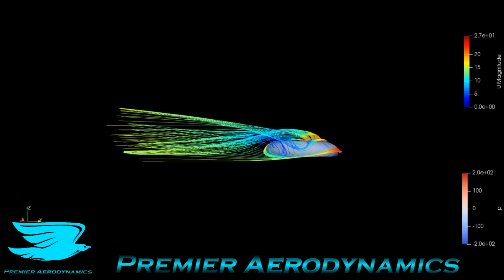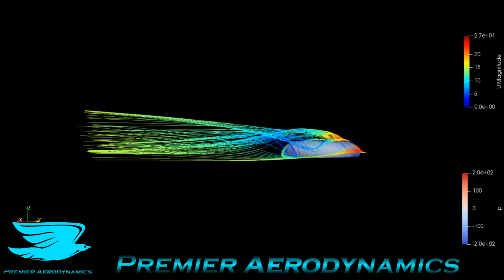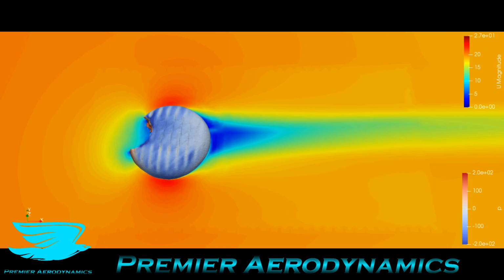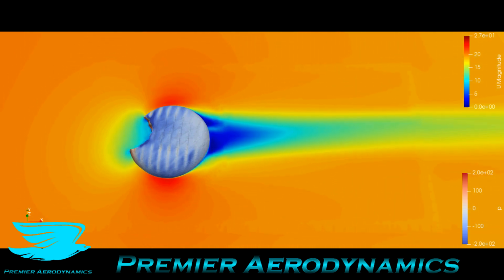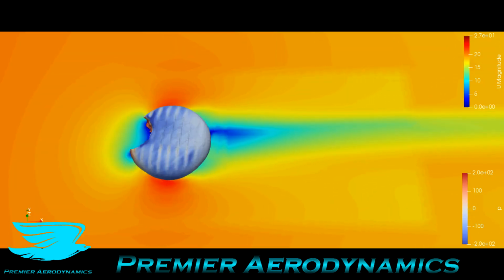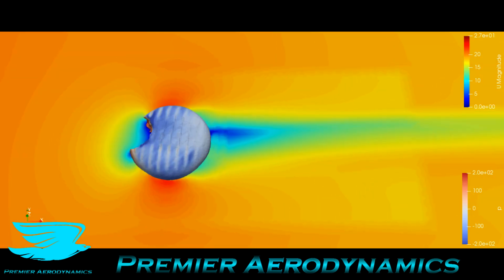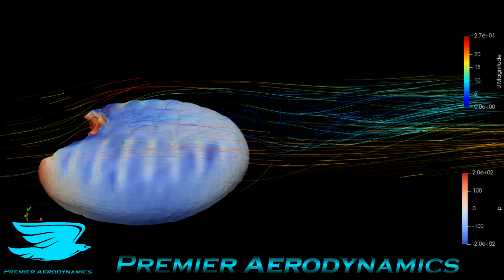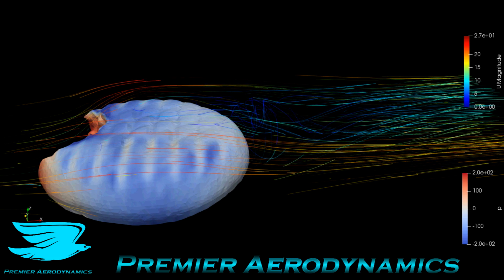Apple Pies Are Surprisingly Good Vortex Generators!!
Apples pies are shockingly good vortex generators!